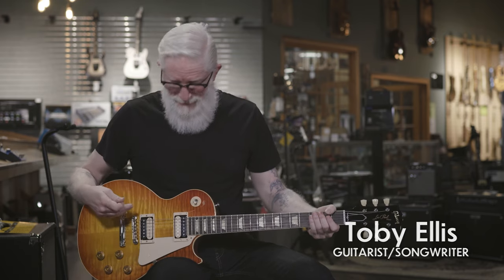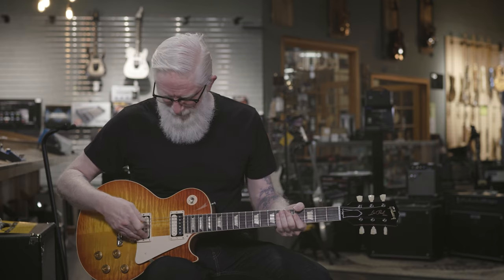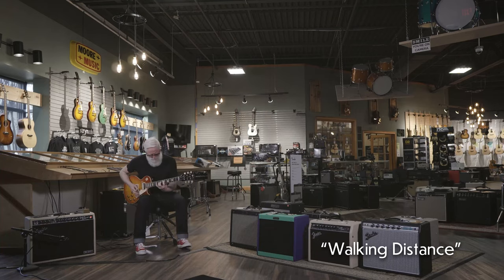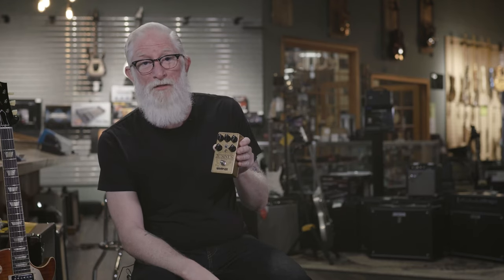Artist Series | Toby Ellis | Episode Two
Local guitarist and songwriter, Toby Ellis, stopped by to chat about this Gibson Custom Shop Les Paul and the Wampler Tumnus Deluxe.

This unique creation from Gibson’s Custom Shop combines vintage feel and tone with a modern look. The one-piece mahogany body with ‘59 body routing is topped with a gorgeous flame maple, then double-stained, and finished with two coats of Gibson’s True Historic nitrocellulose. The neck features the beloved Carmelita neck profile. The tones from the BurstBucker 2/3 zebra pickups are delivered through CTS pots and vintage Bumblebee capacitors for the sound you’d expect from an authentic vintage Les Paul.

The Tumnus Deluxe delivers all the string-to-string clarity, high-headroom output, and amp-like breakup that made this style of overdrive pedal so iconic. But its 3-band EQ will enhance your tone with warm low end, instantly identifiable midrange, and just the right amount of top-end sparkle. Unlike some other similarly voiced pedals, the Tumnus Deluxe has enough tonal control to perfect your sound through any rig.

Keep up with Toby on his website, or give him a follow on Facebook: